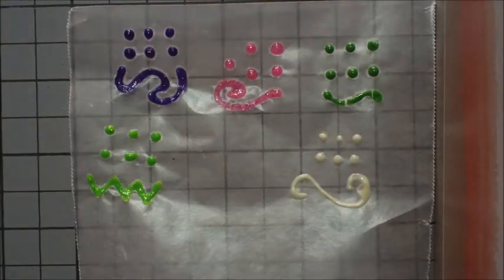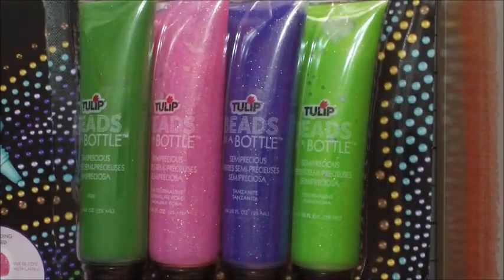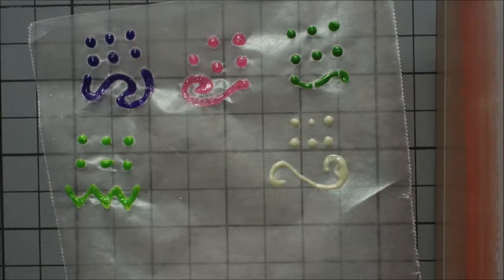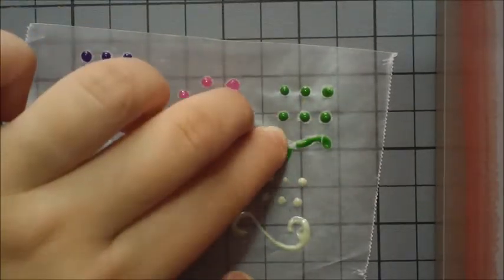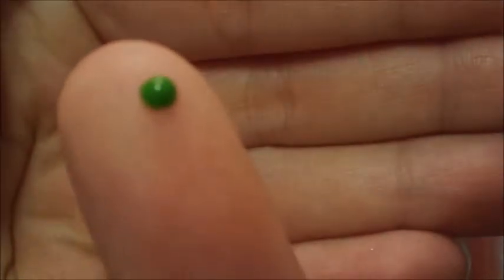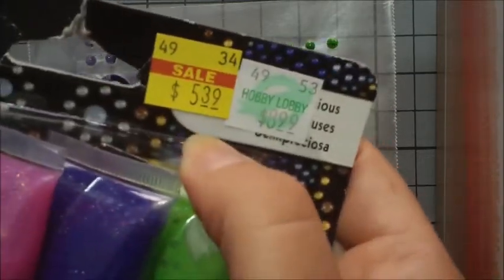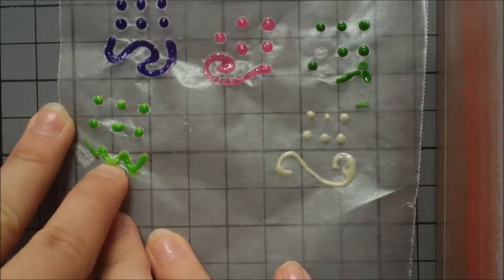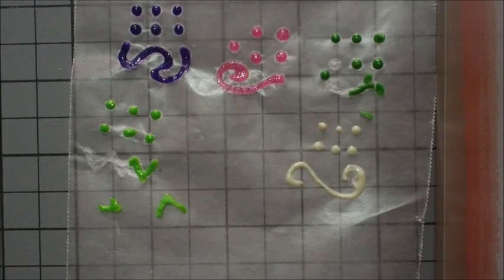DIY Enamel Dots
Just one of my ways of making Enamel Dots. Enjoy! :)